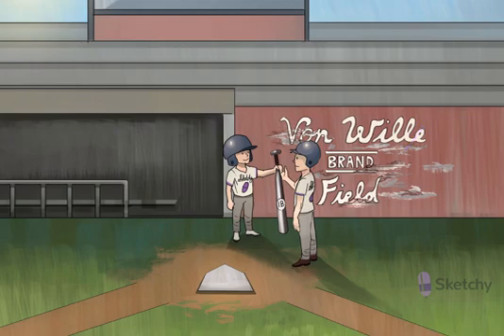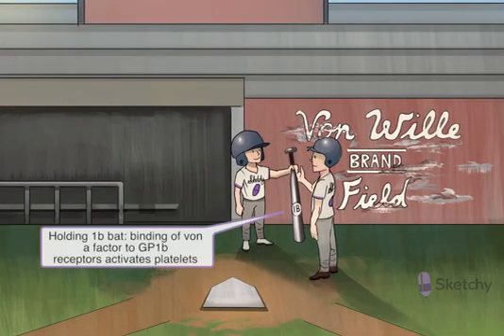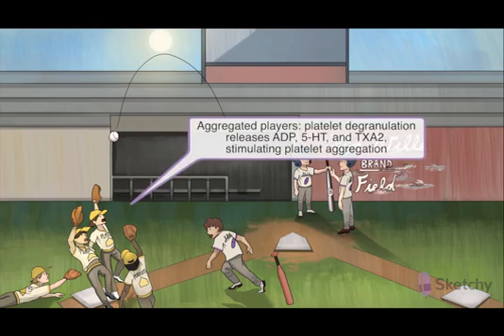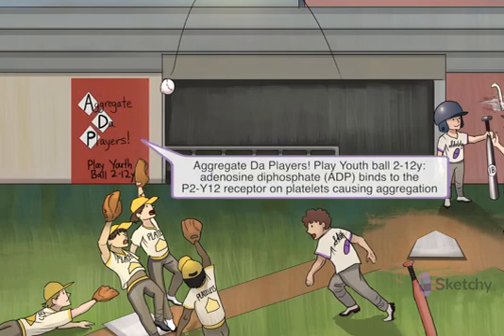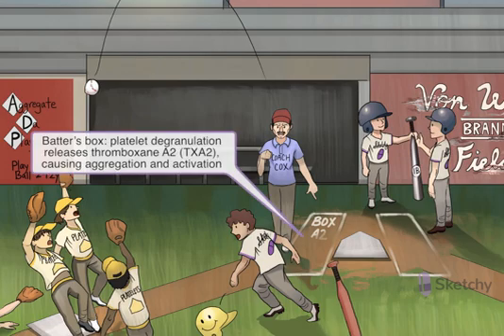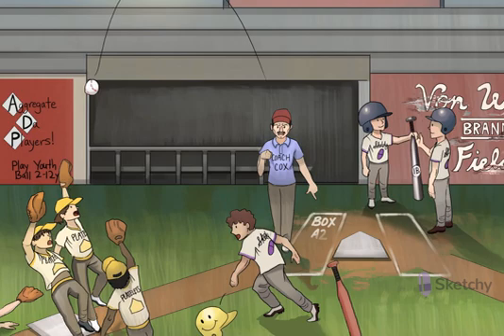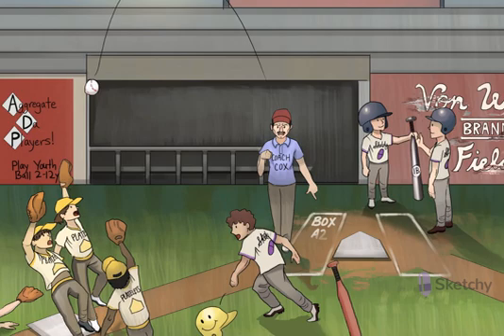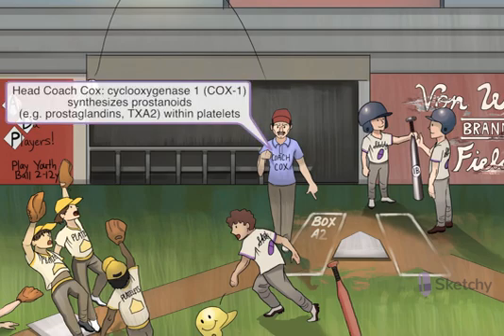8 March 2026